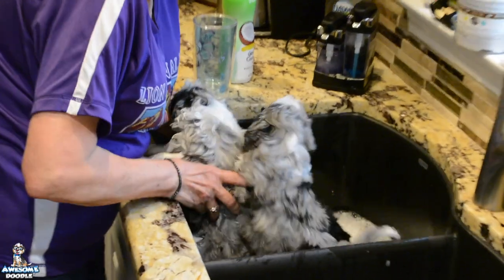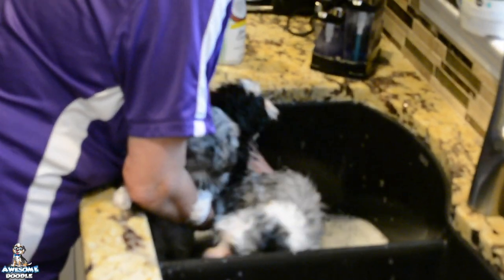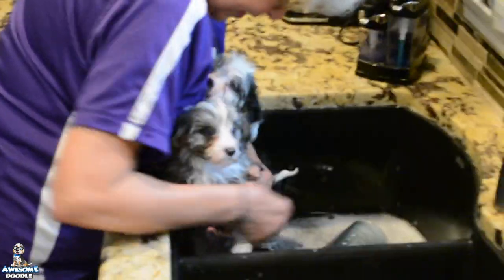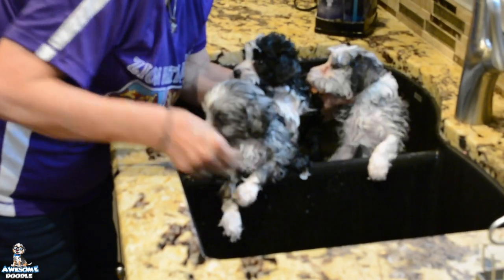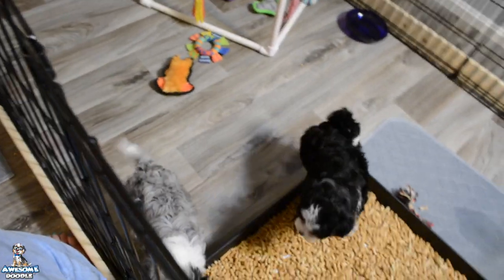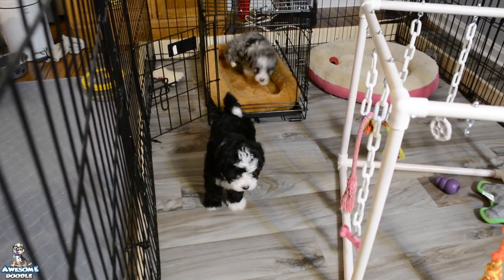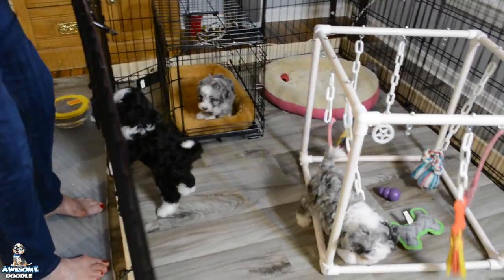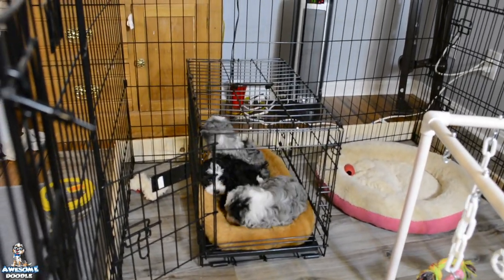Honeybee's AussieDoodle Puppies at 6 Weeks Old